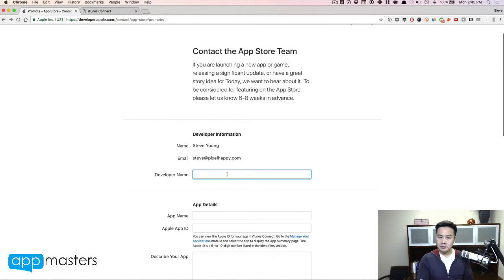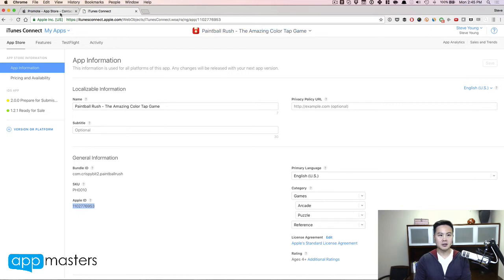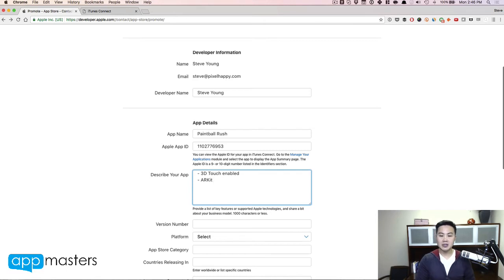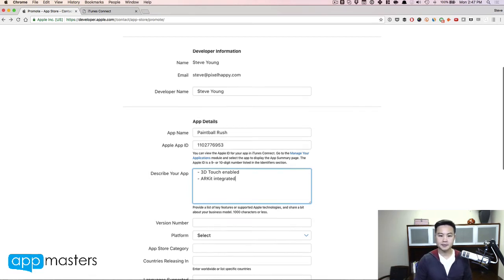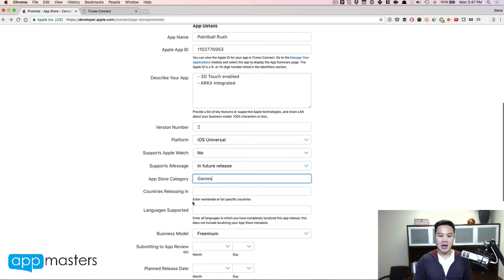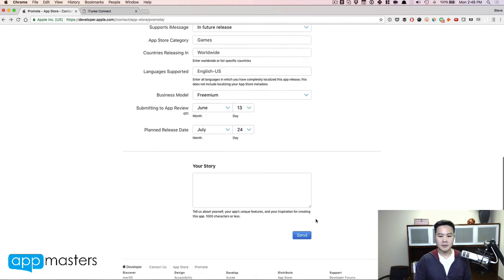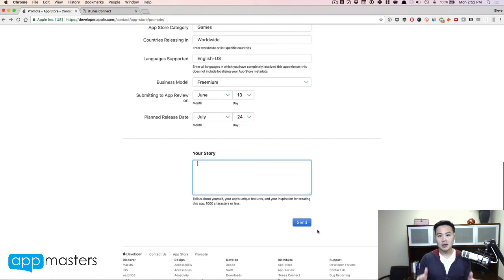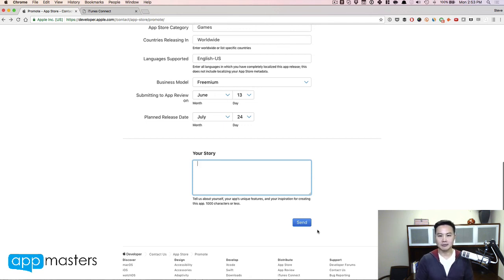Apple Feature Request Form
Coming up, I'm going to share the new way that you have to pitch Apple to land a feature. Stay tune.